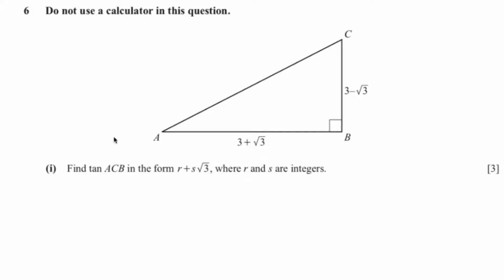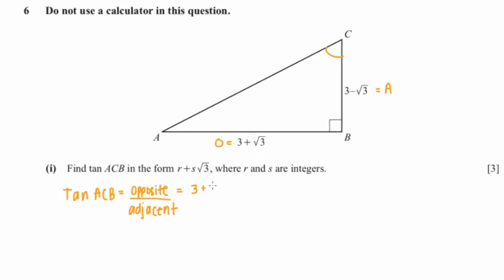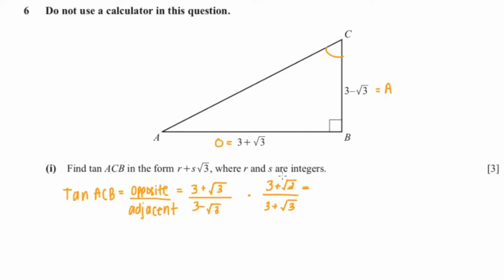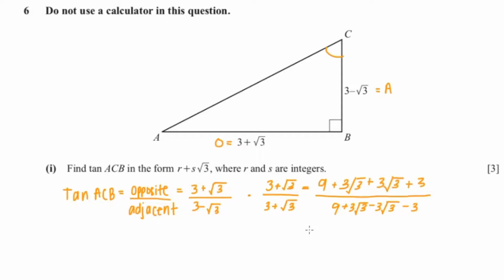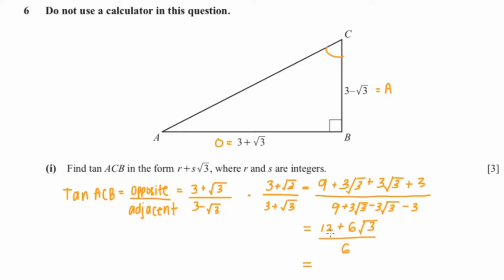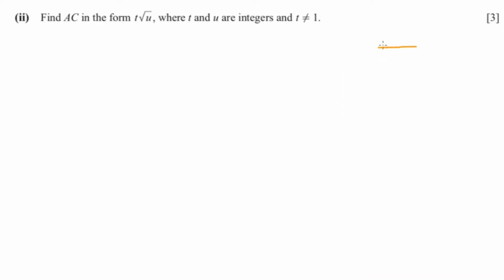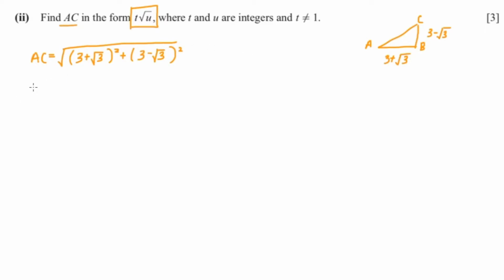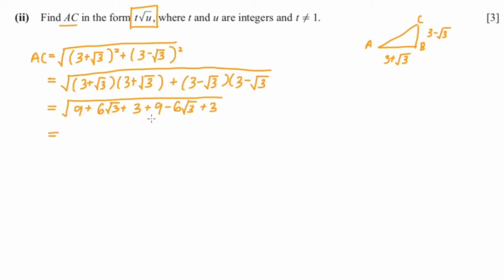Surds and Rationalising Surds | IGCSE ADDMATH (0606) PAST PAPER QUESTIONS